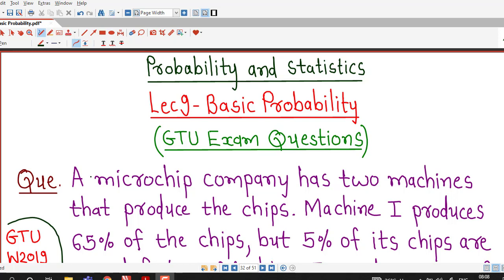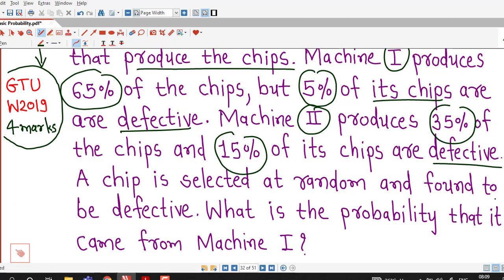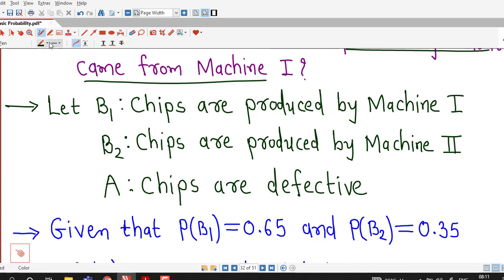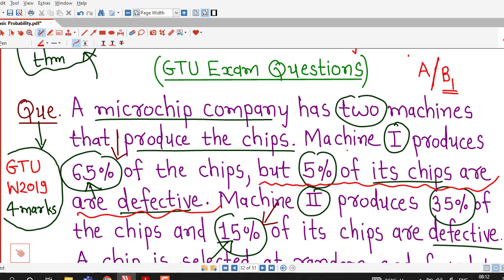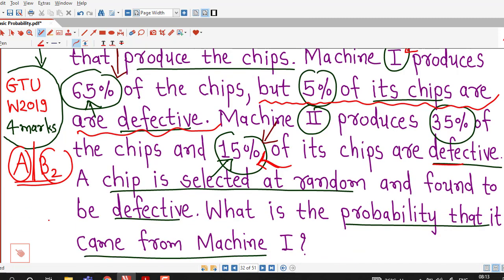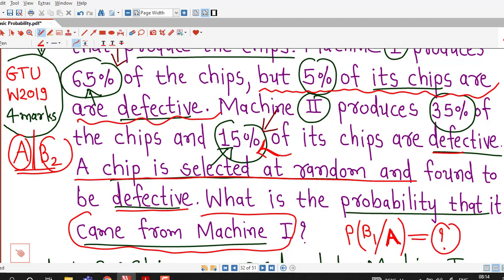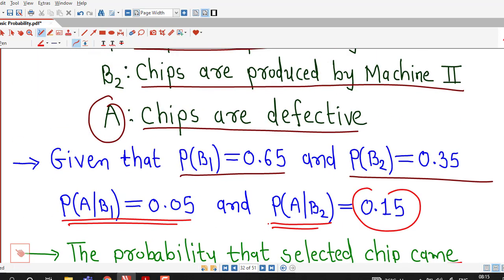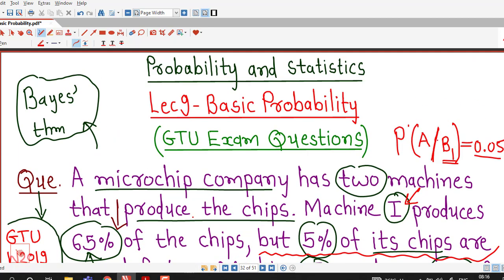Lec9/Basic Probability/GTU Exam Questions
In this lecture, we discuss one question on Bayes' theorem which was asked in GTU Winter 2019 examination.(@Engineering Mathematics djganit)